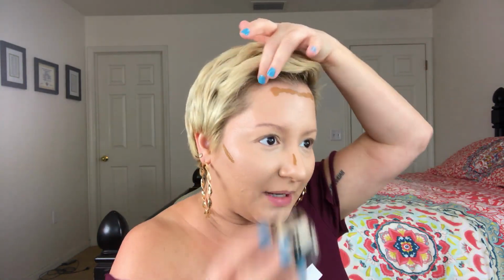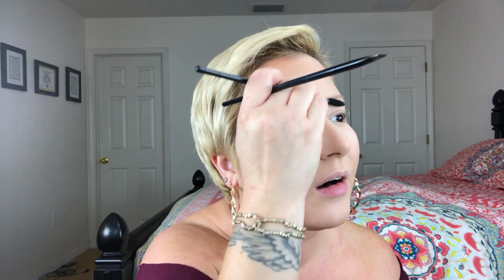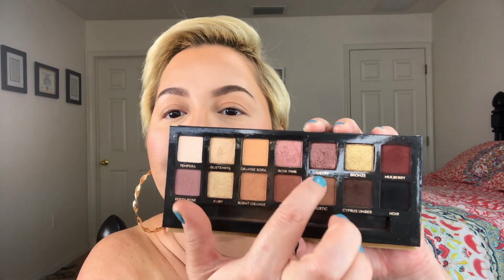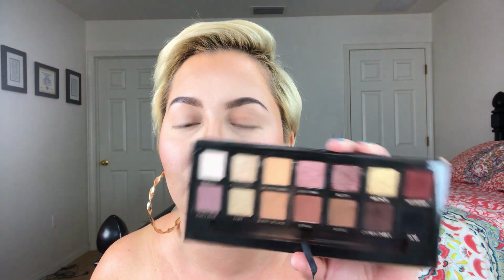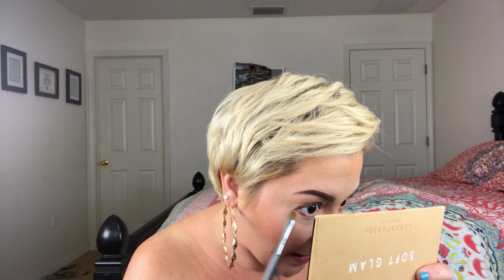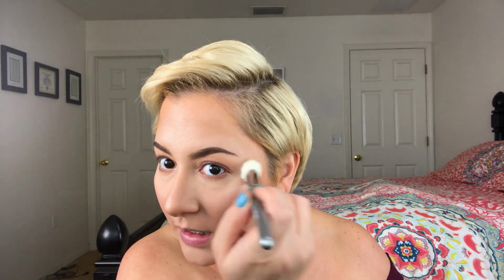Creams to Powders Finish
This look was put together using an all cream base, and then finished with powder products on top.

Primer - YSL Touche Eclat Blur Primer
Moisturizer - Ole Henriksen Truth Serum
Foundation - Estee Lauder Double Wear
Concealer - Too Face Born This Way
                      Kat Von D Lock-It Concealer Creme
Highlight -  Trestique Maldives Luminescent Highlight Stick
Lipstick as Blush - Makeup Forever Artist Rouge Lipstick / C211
Brows - Anastasia Brow Powder Duo / Dark Brown
              Benefit Cosmetics / Gimme Brow
Bronzer - Murumuru Butter Bronzer - Physicians Formula
Blush - Tarte / Dazzled
Palette -  Anastasia Soft Glam / Burnt Orange & Sultry
Bobbi Brown Long-Wear Cream Shadow Stick
Highlighter - Anastasia Amrezy
Lip Liner - Makeup Forever Artist Color Pencil / Whatever Walnut
Lip Stick - Nudestix Gel Color Lip + Cheek Balm / J Mama
Estee Lauder Sumptuous Extreme Lash Multiplying Mascara / Extreme Black 01
Setting Spray - Urban Decay / De-slick

Brushes:
- Cao Cosmetics 103
- Esum G29
- Sephora Pro 55.5
- Esum S33
- Esum G47